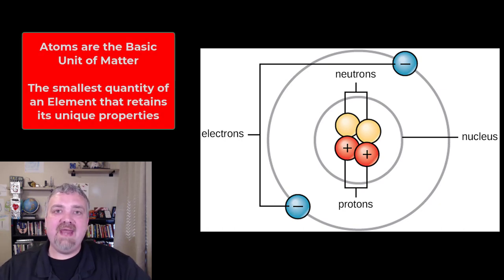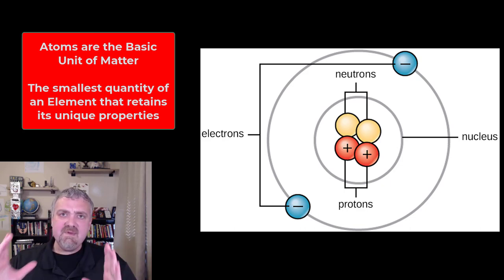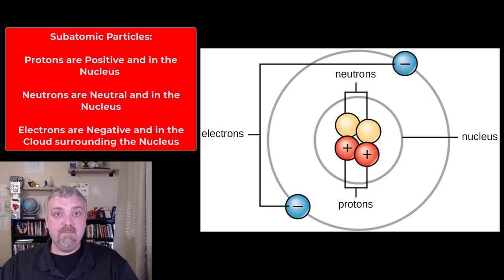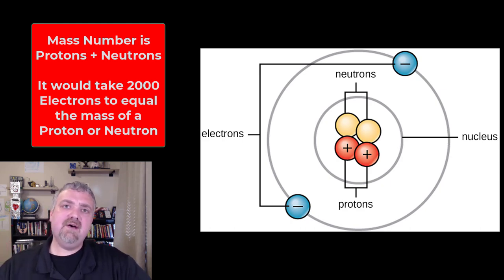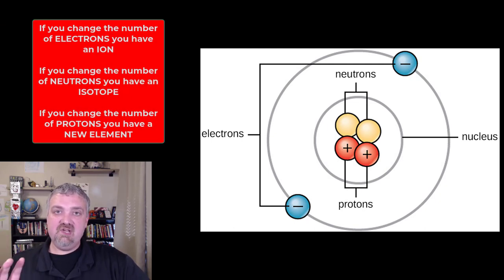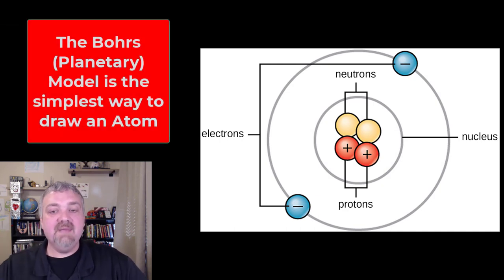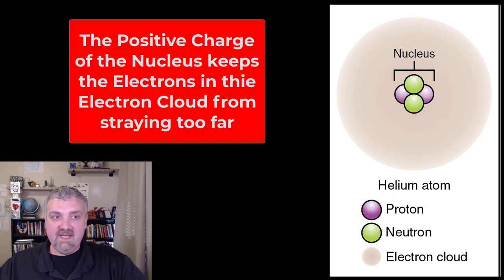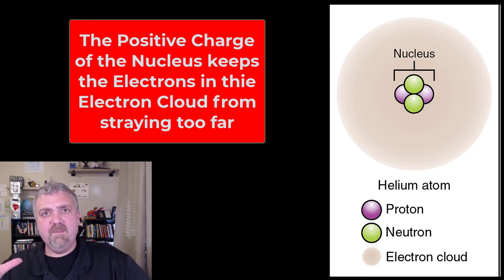Atomic Structure (Subatomic Particles): Anatomy and Physiology